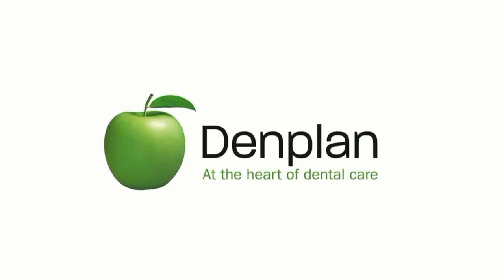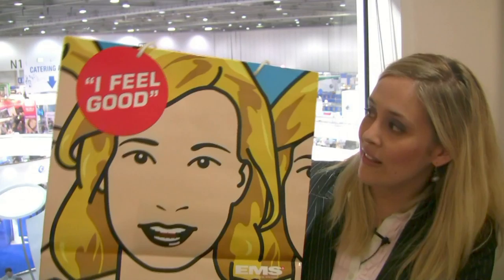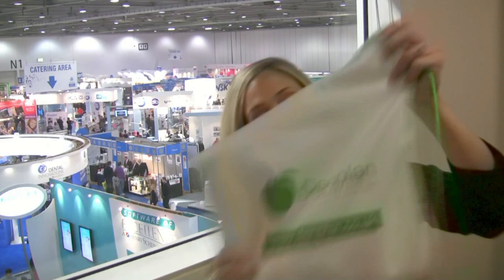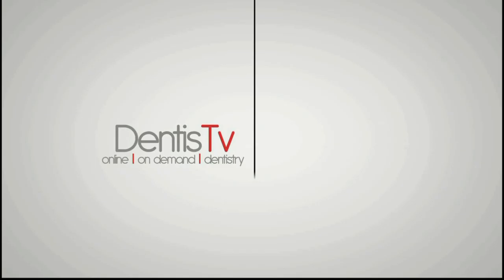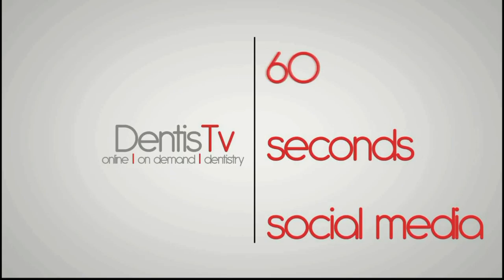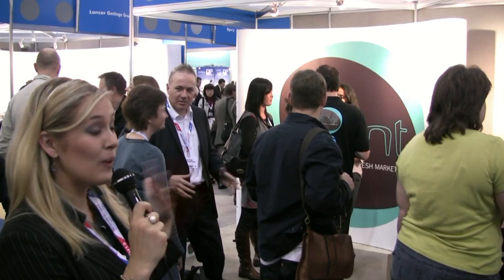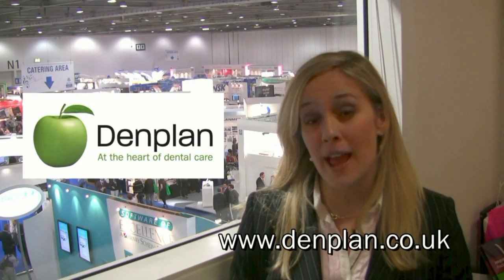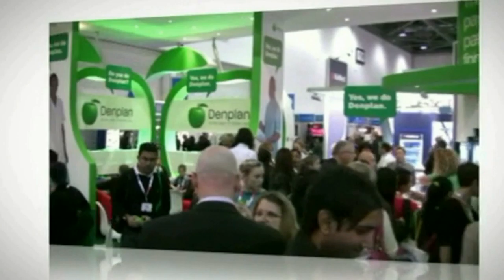DentisTv Show Episode #6 - BDTA Showcase Special Part 1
Welcome to episode #6 The BDTA Shocase Special Episode of DentisTv with Marita Kritzinger as your host

Featured in this show :

   1. Time stamp = 2.54- Marita interviews Roger Matthews Cheif Dental Officer of Denplan.
   2. Time stamp = 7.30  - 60 seconds of social media ( a bit longer than 60 seconds but most definately worth it ) with Marita Kritzinger & Mark Oborn specifically relating to what a  "tweet up" is how to use it to find new patients.
   3. Time stamp = 11.25 - Marita speaks to Kate Adam & Alex Nicolaou from Mint about their Mint Alliance and how dental professionals can implement a similar one using the same principle Mint used in their local area.